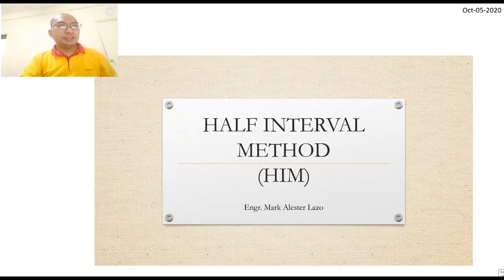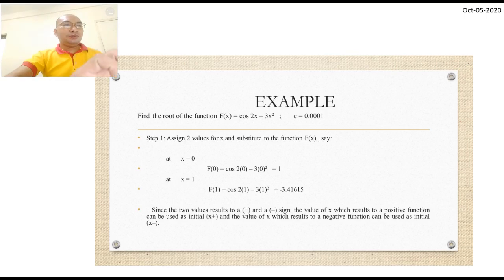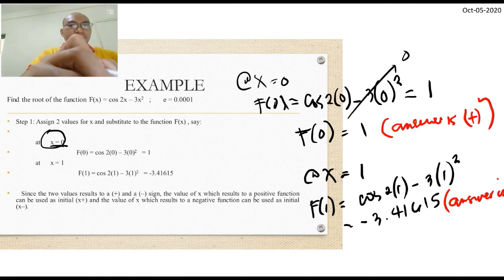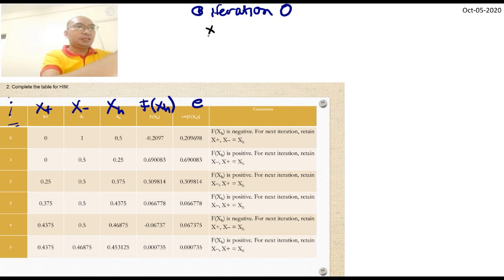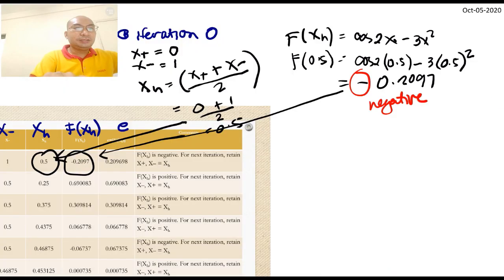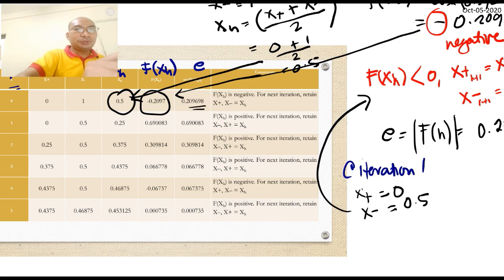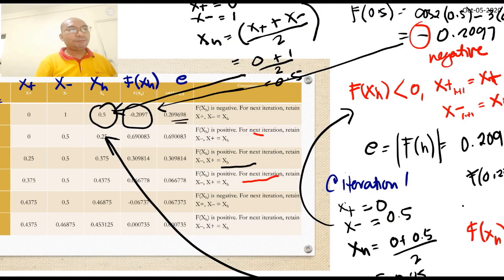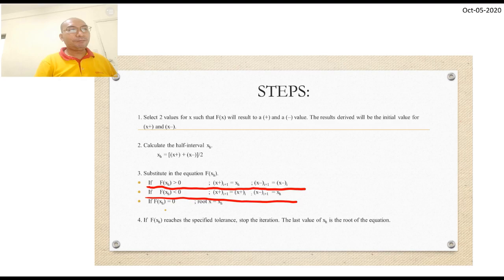Half Interval Method